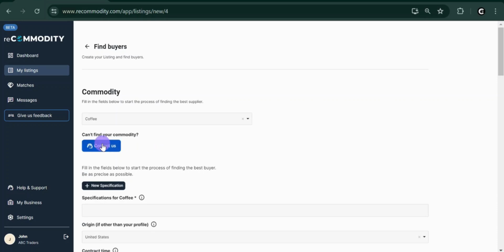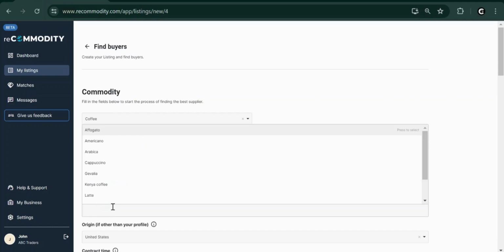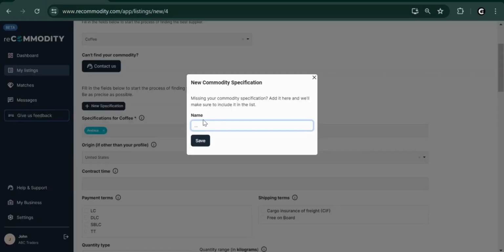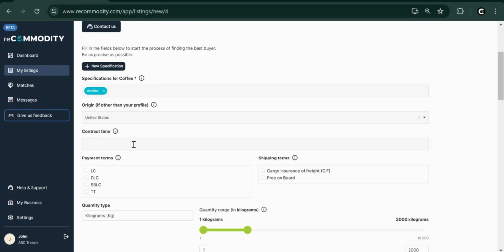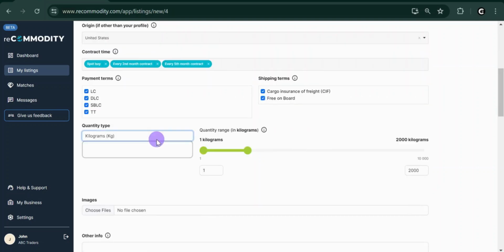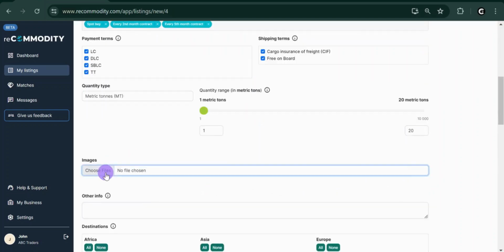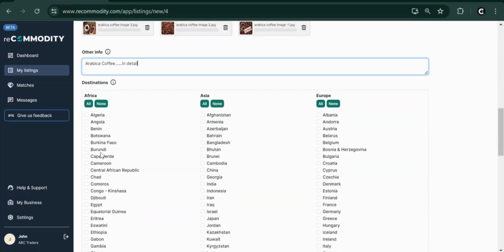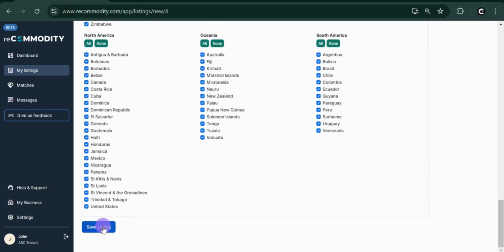How to create listing on reCommodity?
🌟 Welcome to reCommodity! 🌟

In this step-by-step tutorial, we'll walk you through the process of creating a listing on Recommodity, the premier marketplace hub for agricultural trading. Whether you're a supplier looking to list your products or a buyer seeking specific commodities, this video will guide you through each stage with ease.

🔍 What You’ll Learn:

Navigating to the "My Listings" section
Selecting your commodity (e.g., coffee)
Adding specifications for your product
Choosing the origin of your product
Setting contract times and payment terms
Specifying shipping terms and quantity
Providing additional product information
Selecting export destinations
Saving your listing and going live!

💡 Tips & Tricks:

Use the "New Specification" feature to add custom details.
Fill in detailed information for better matching with potential buyers.

Easy Steps: We break down the process into simple, manageable steps.
Save Time: Learn how to quickly and efficiently create a detailed listing.
Maximize Exposure: Ensure your products reach the right buyers.